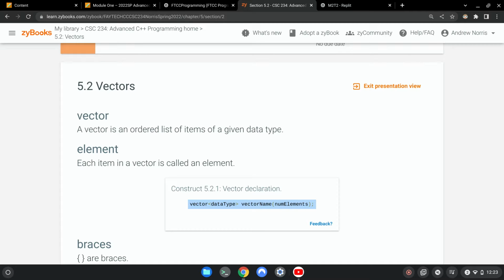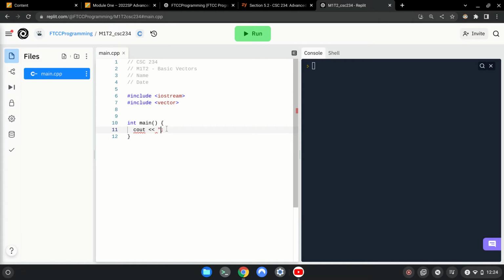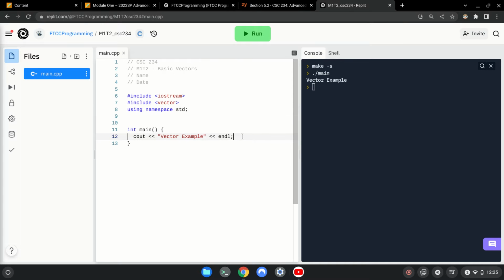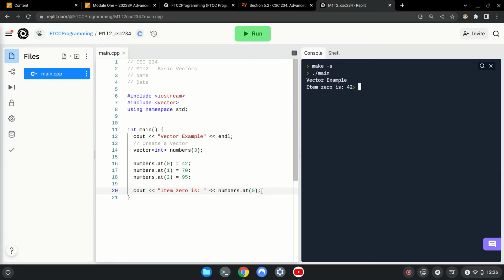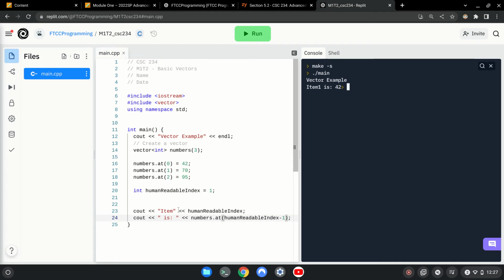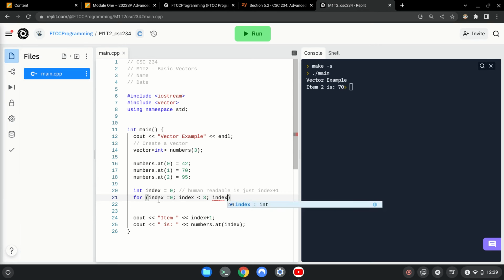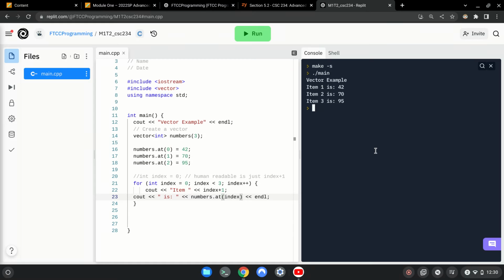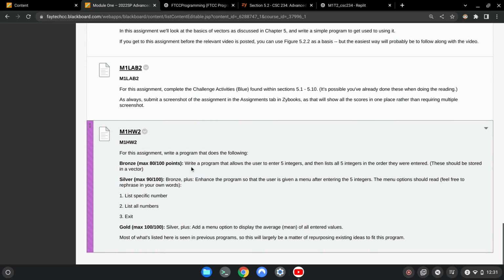CSC234 - M1T2 - Vectors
(Apologies for opening a soda on mic.)
This video covers the basics of vector use, sufficient to finish the remaining tutorials.